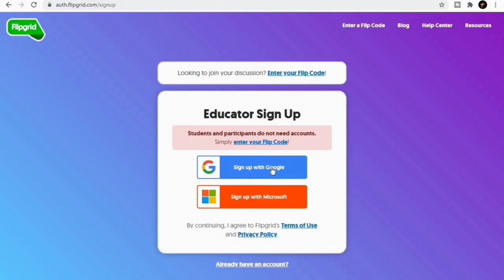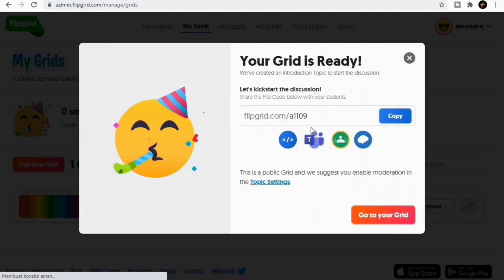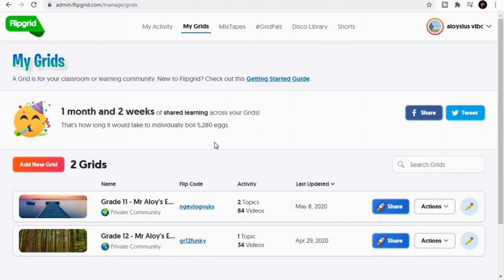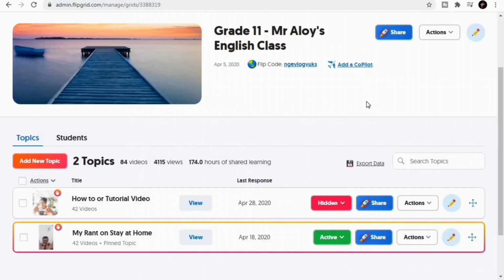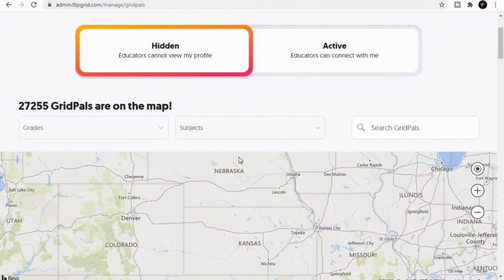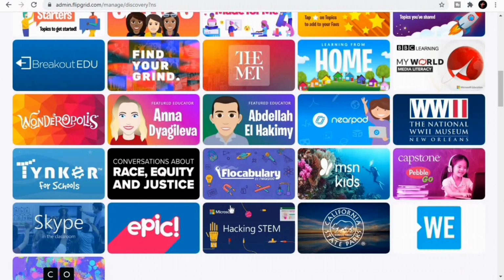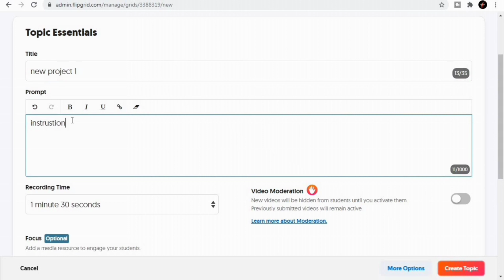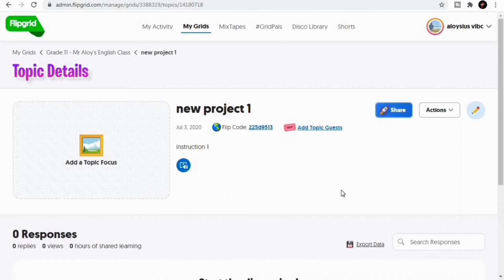How to use Flipgrid in your classroom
The video is created to introduce a teaching platform which is really helpful for teachers who are working from home.

This social learning platform is not only for English teachers but also for teachers in many different subjects and the information is given based on my experiences using the platform on my classes in grade 11-12.

how to use flipgrid in the world language classroom
9 new ways to use flipgrid in the classroom